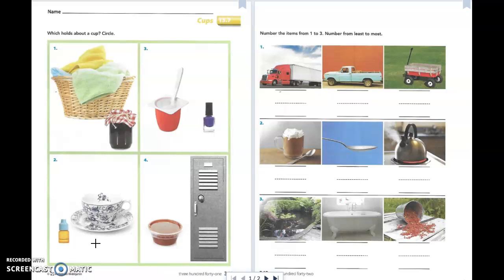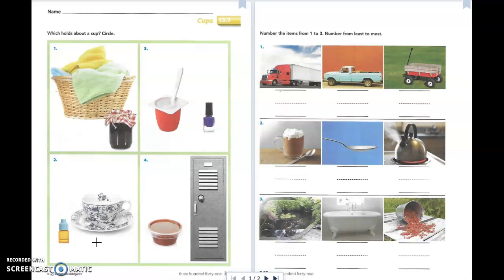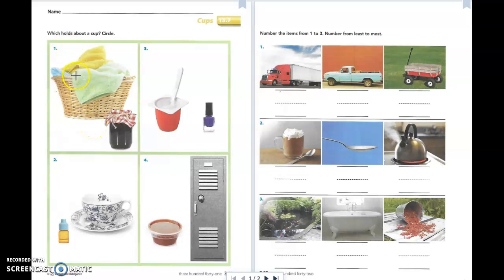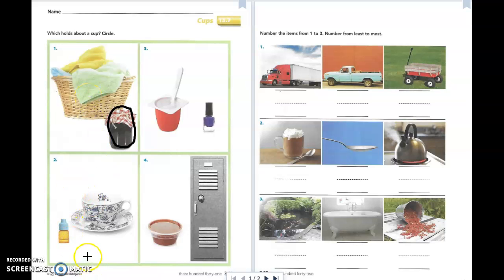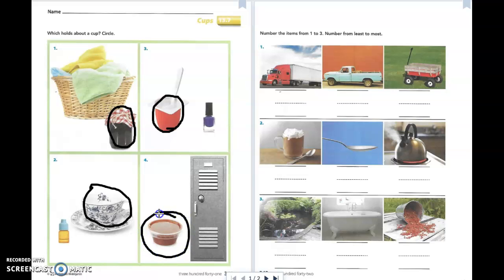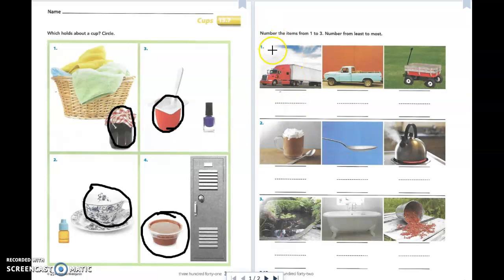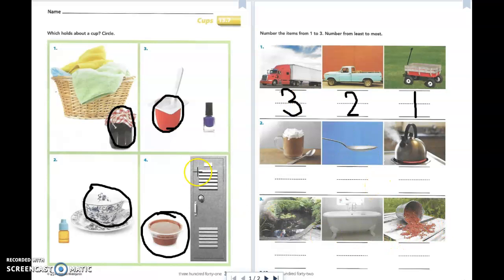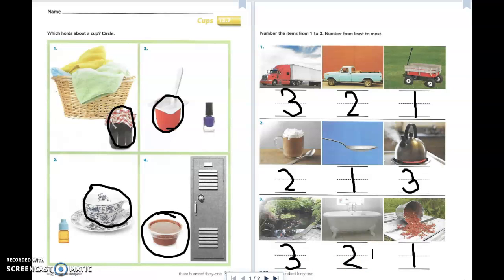Tuesday Lesson 13.7